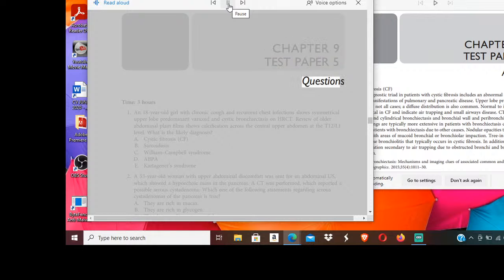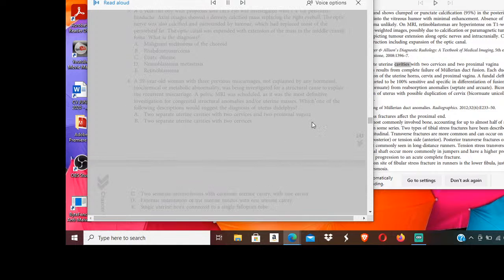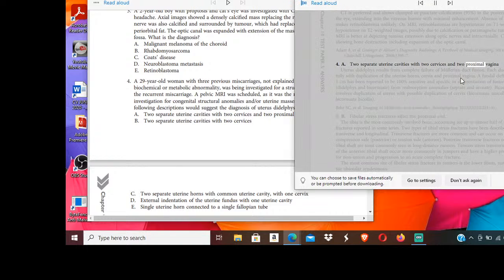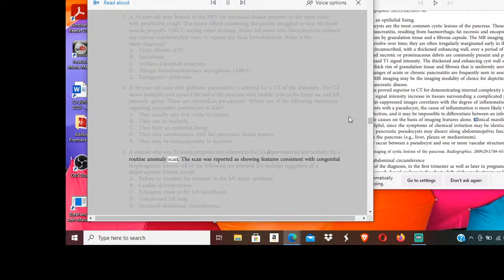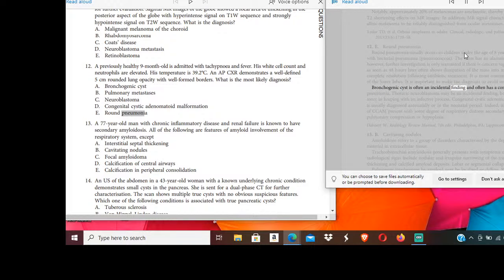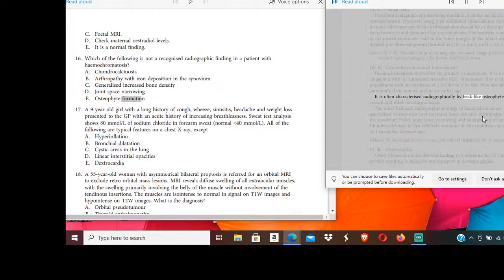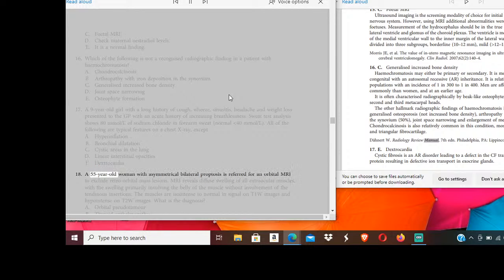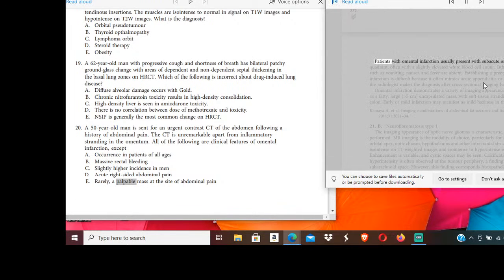Get Thru New test paper 5 chaptrer 9 &10